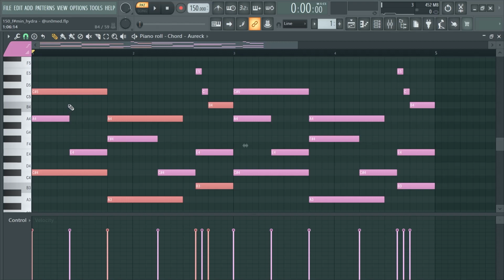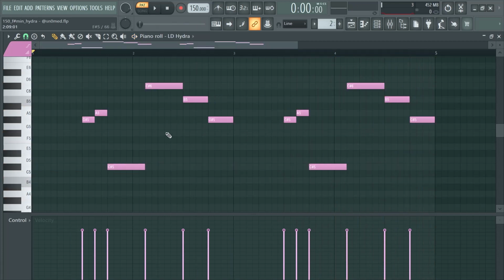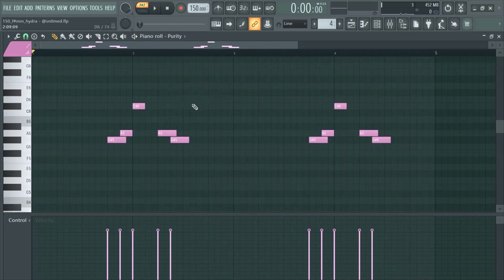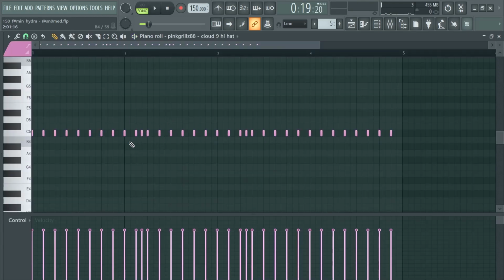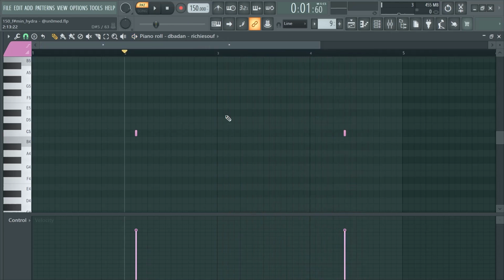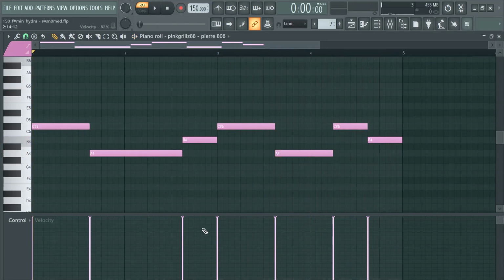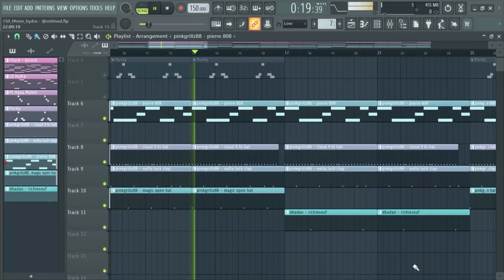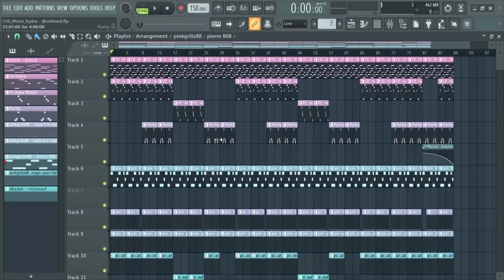How to make EMOTIONAL RAGE BEATS for SOFAYGO! (FL Studio 20 Tutorial)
I show how to make emotion rage melodies, and bouncy drums for SOFAYGO, and his upcoming album PINK HEARTS.

discord ~ snomed (1631 is the code)

timestamps

0:00 beat preview
0:18 chords
0:39 melodies
1:43 drums
2:14 808
3:08 mixing
3:30 FULL BEAT